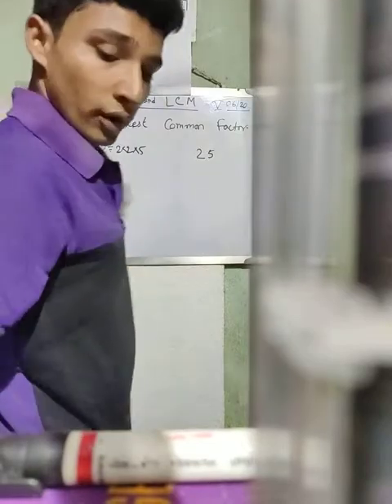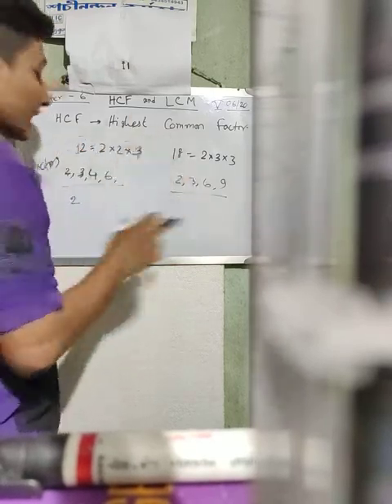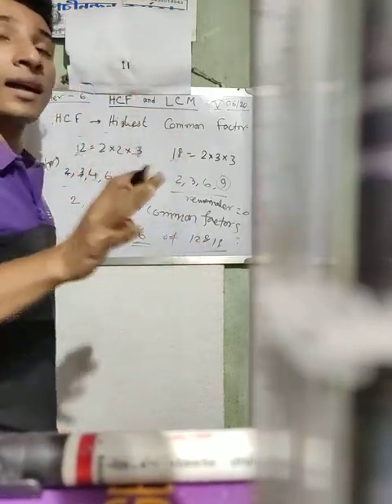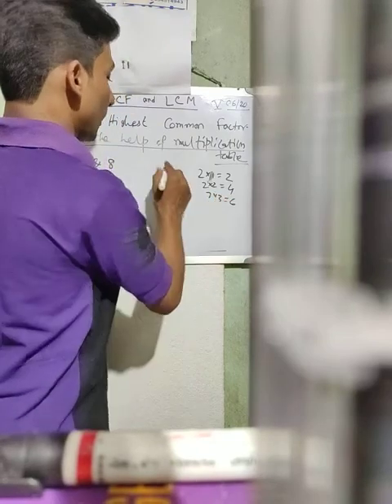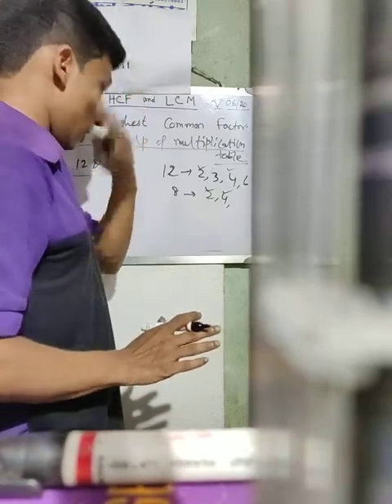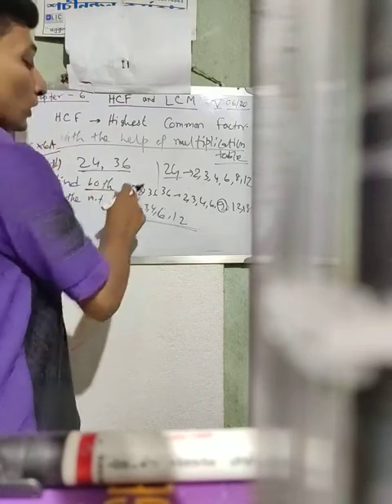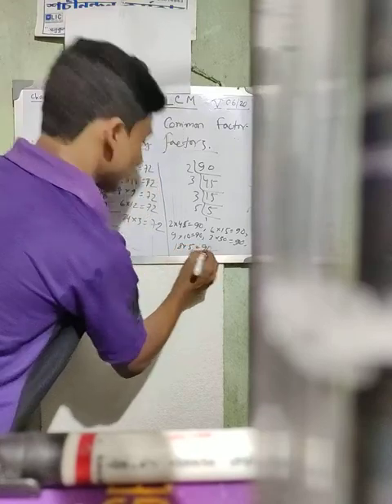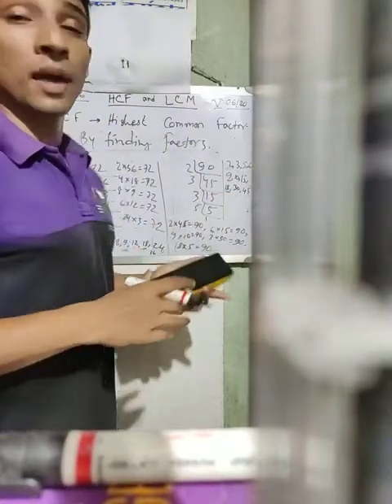HCF and LCM class 5 lec 1 (6A)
HCF - with the help of multiplication tables, by finding factors.